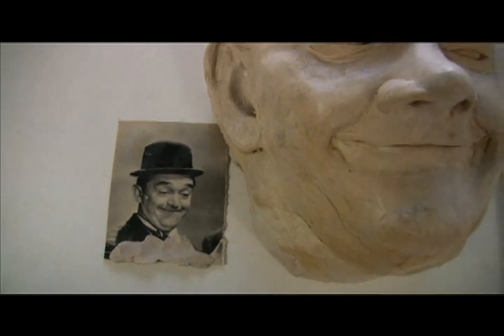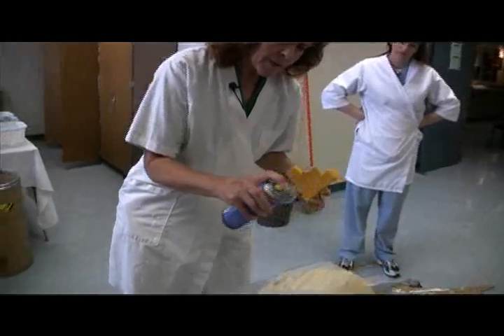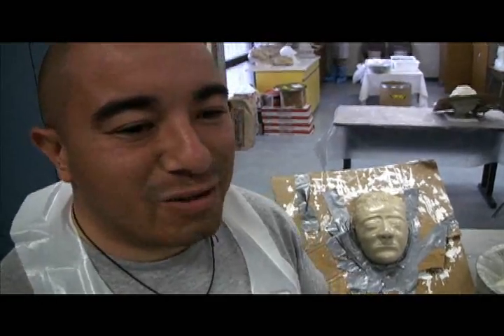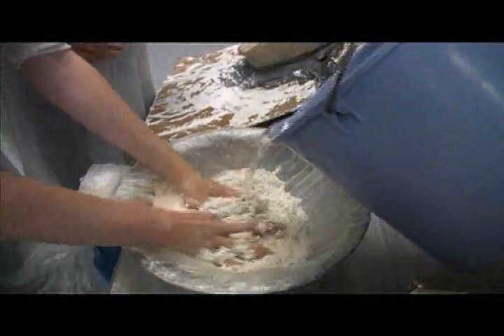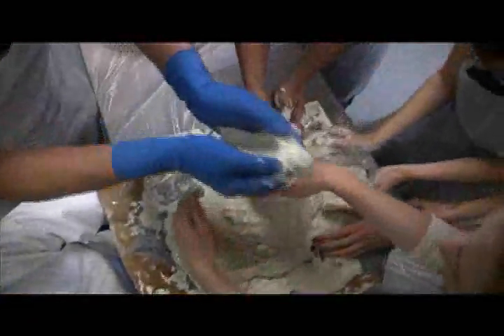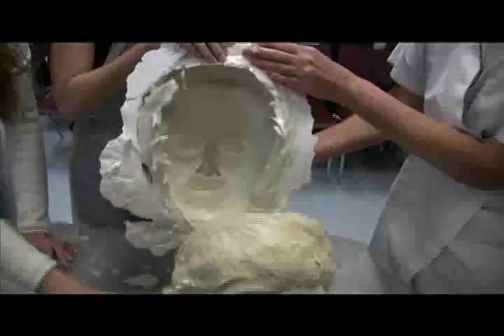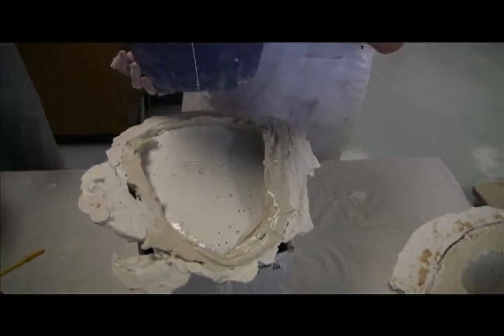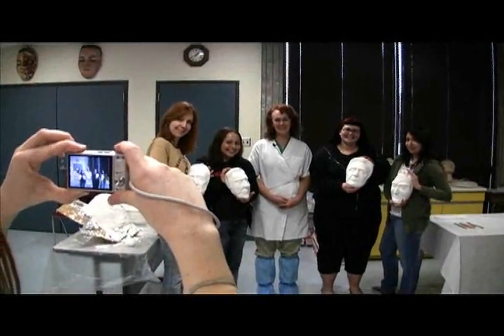Making a Death Mask - 2008-01-20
Cypress College mortuary science students make a death mask. Published on 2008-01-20